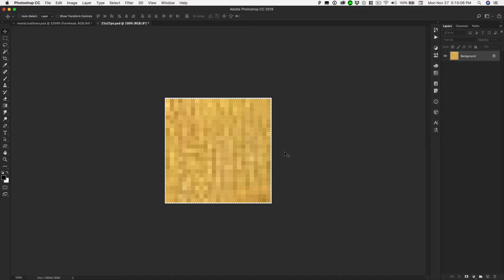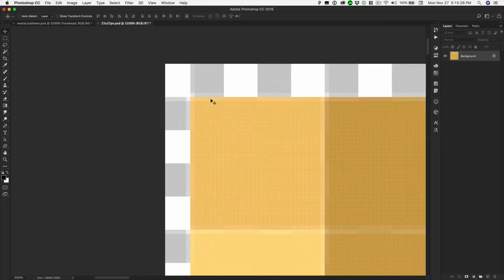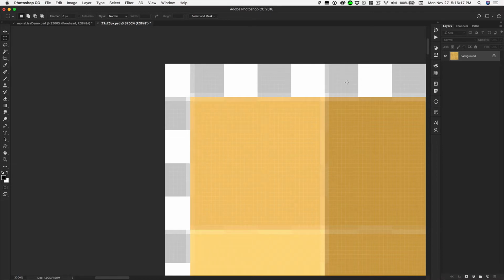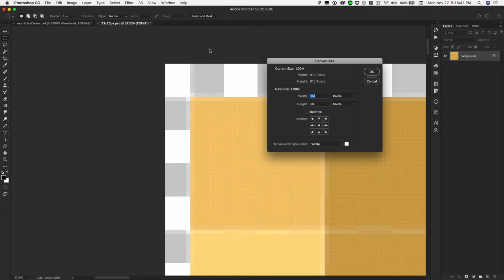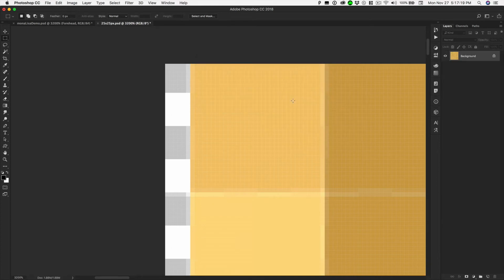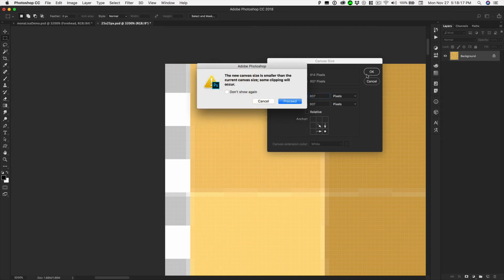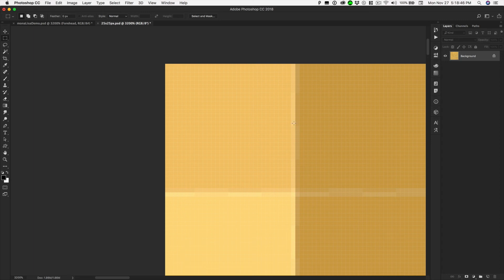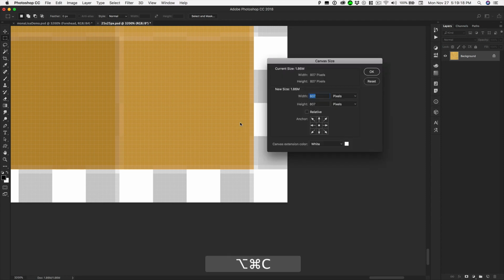MasterPixels: Trimming Excess Pixels